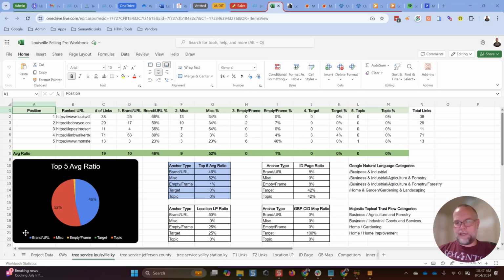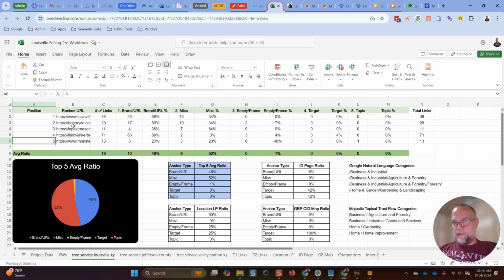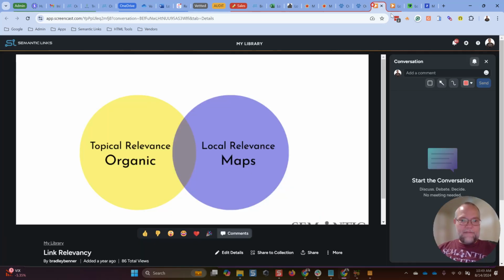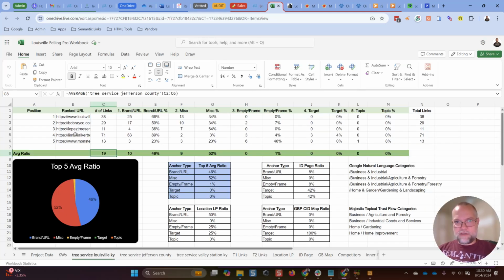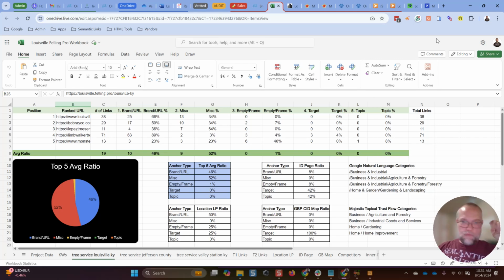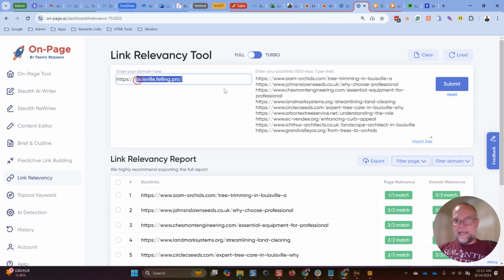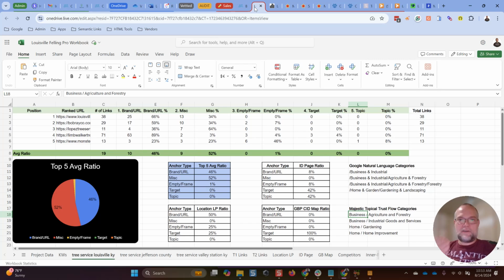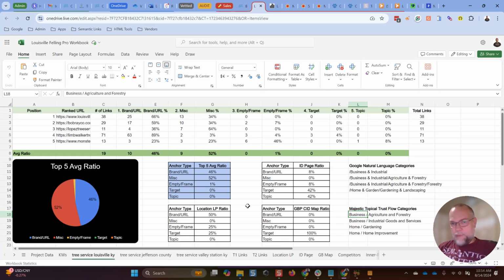Competitive Link Analysis Report & Review